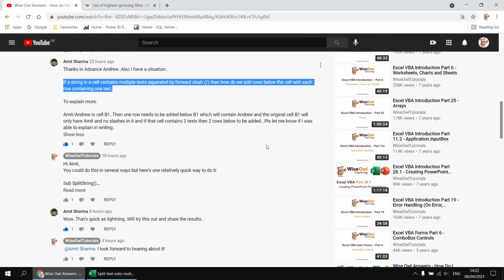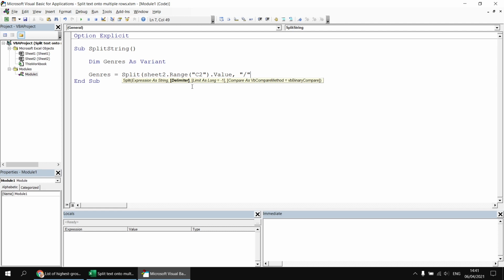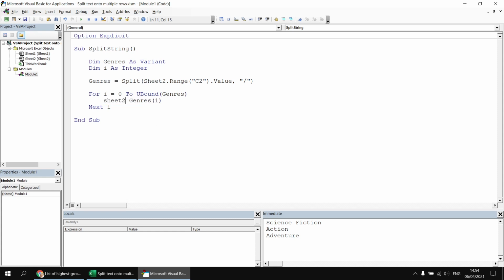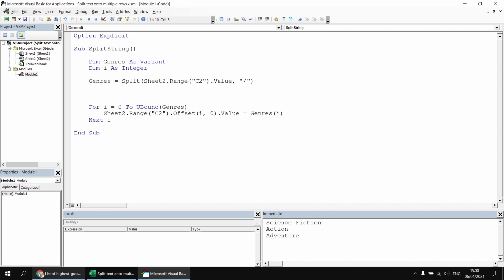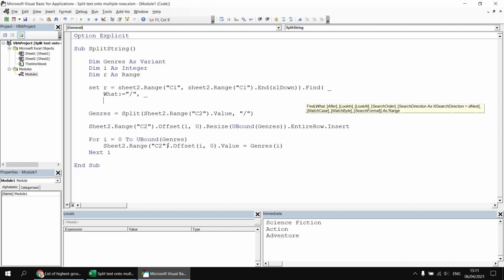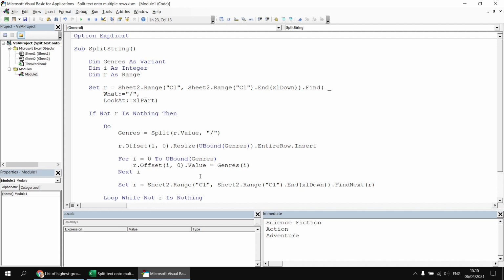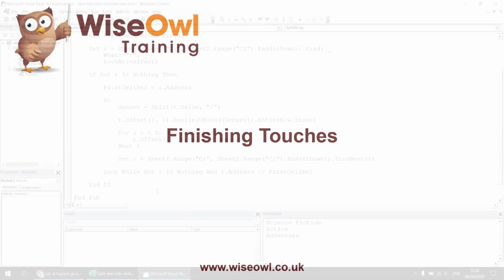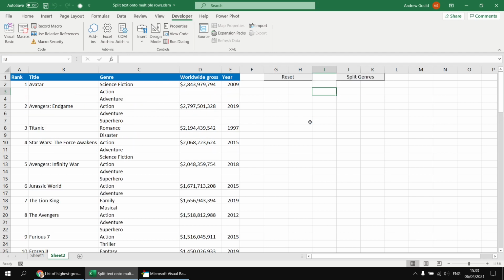Wise Owl Answers - How do I split text into multiple rows in Excel VBA?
This video shows you how to use the Split function in VBA to divide a string into multiple substrings based on a delimiter character. You'll also see how to capture the result of the Split function in an array and write the contents of the array into cells in a worksheet after inserting new rows to make space for the new values.

Chapters
00:00 The Question
00:42 The Basic List
01:36 Splitting a String
03:51 Counting Through an Array
05:23 Writing Array Values into Cells
06:55 Resetting the Worksheet
08:24 Inserting Rows into the Worksheet
09:31 Resetting the Worksheet
10:54 The Find and FindNext Methods
16:22 Avoiding Endless Loops with FindNext
18:00 Finishing Touches